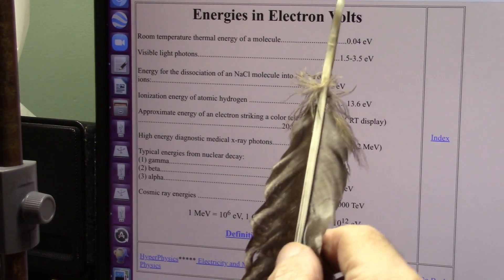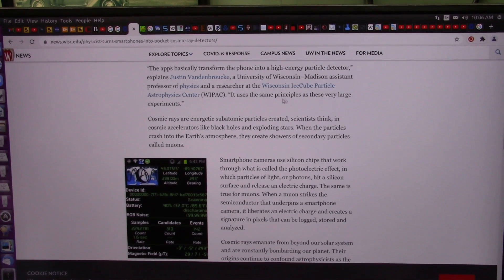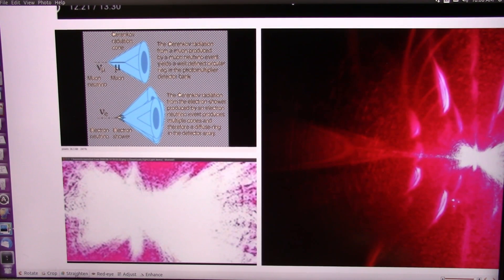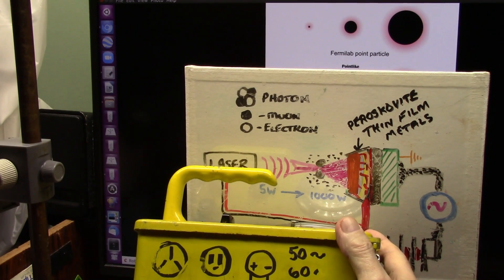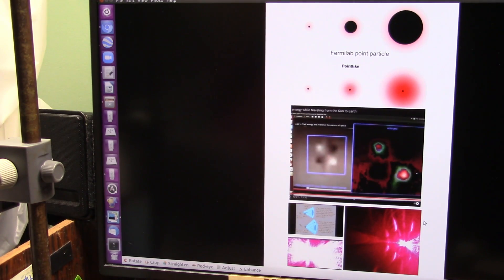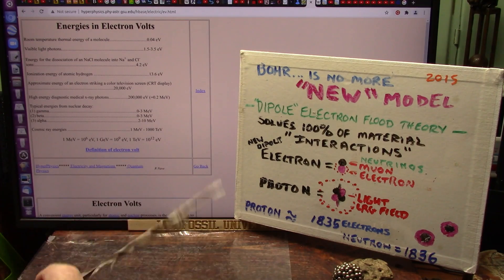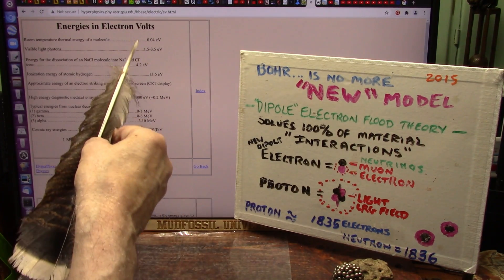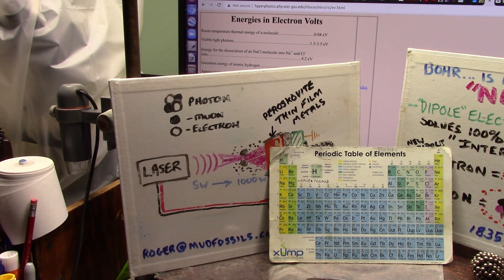Free Energy in 30 days may be Possible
New Physics Related to muons makes free energy seem likely and as seen in the thumbnail the parts exist today. We can HARVEST muons as FREE ENERGY.
We divided light into muon and electron neutrinos then into sterile muons and electron showers. A muon is very energetic. Electrons are low energy but our crusher creates muons from light.
Visible light photons 1.5-3.5 eV
Typical energies from nuclear decay:
(1) gamma 0-3 MeV
(2) beta 0-3 MeV
(3) alpha 2-10 MeV
COSMIC RAYS ARE MUONS AND WE CREATE THEM ALL DAY LONG.
Cosmic ray energies .1 MeV - 1000 TeV